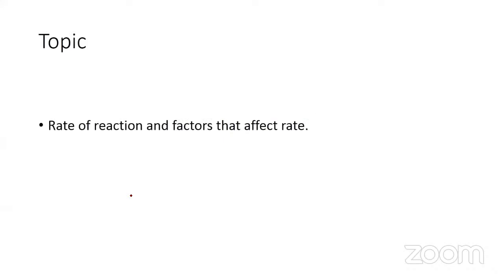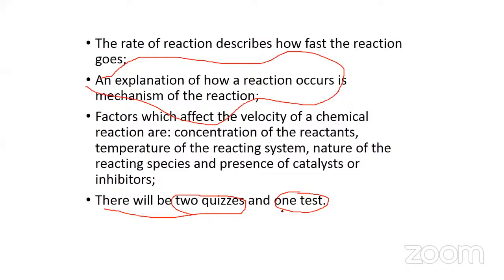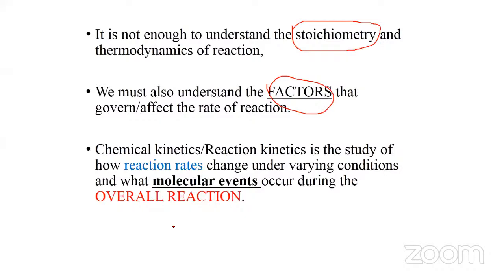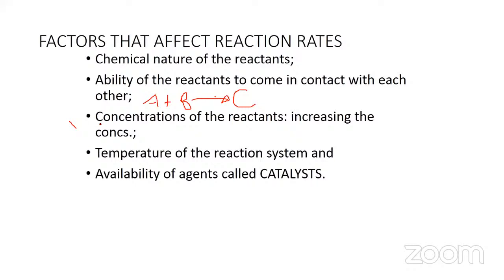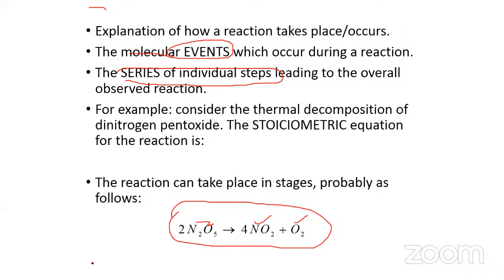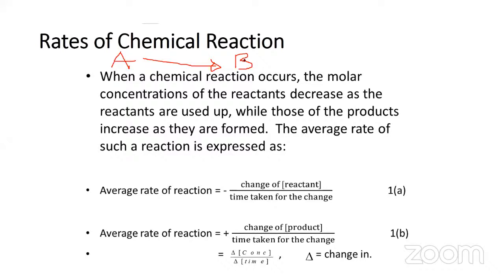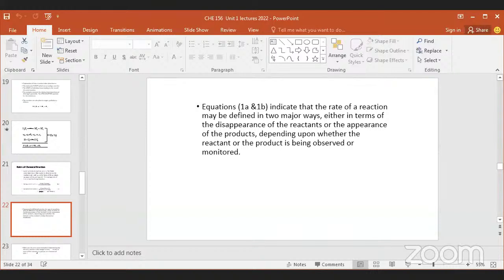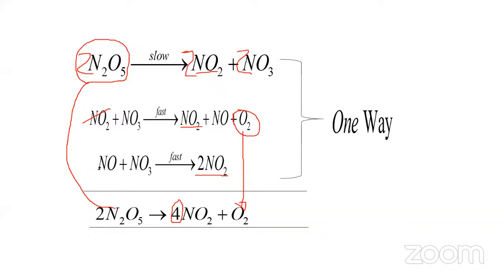CHE 156 THURSDAY ZOOM CLASS